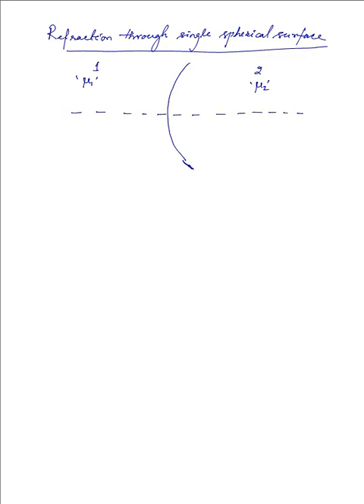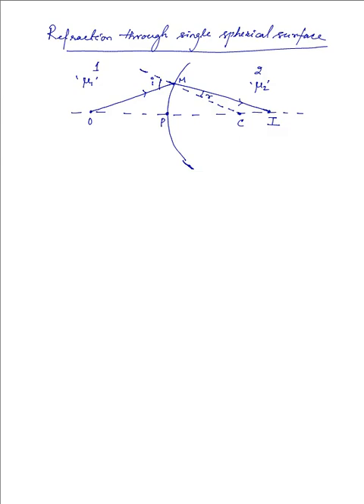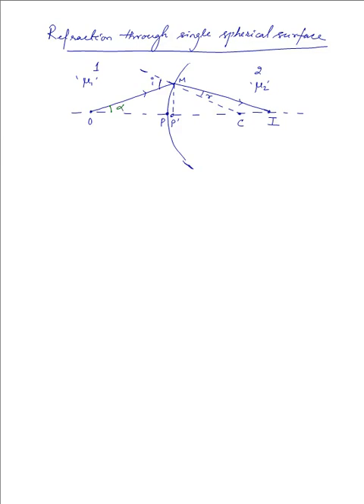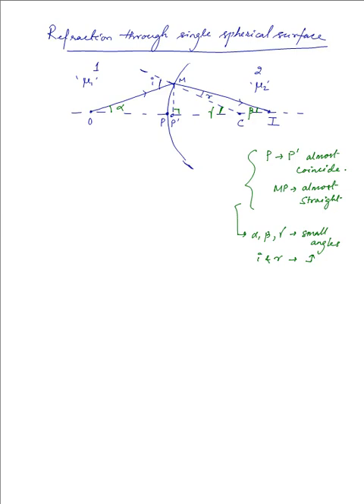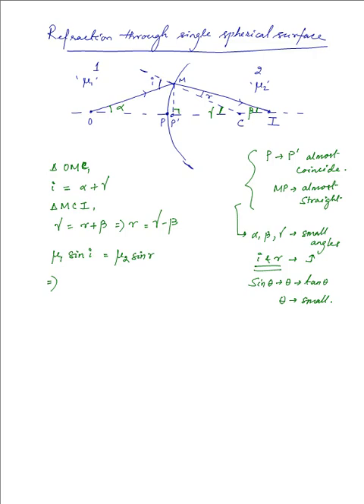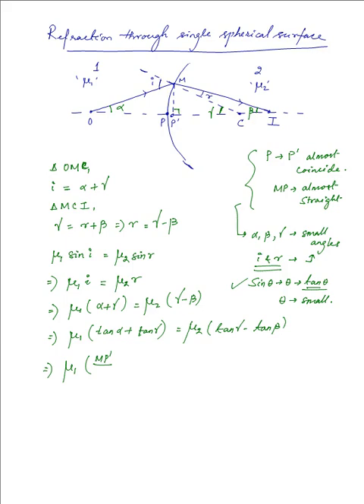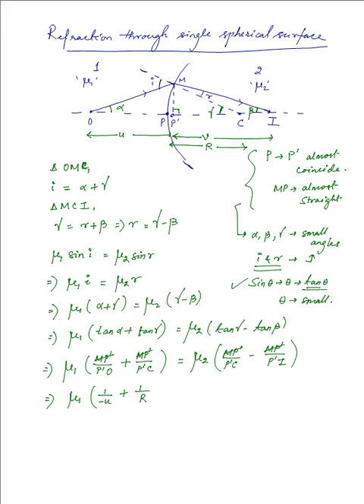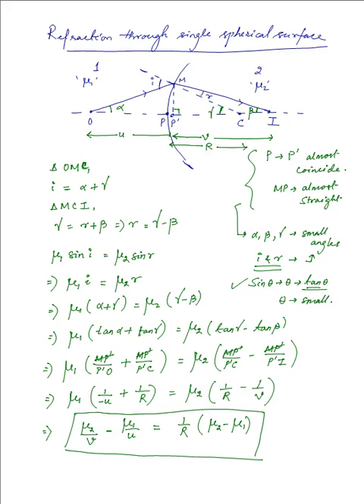Optics - 11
Refraction through a single spherical surface